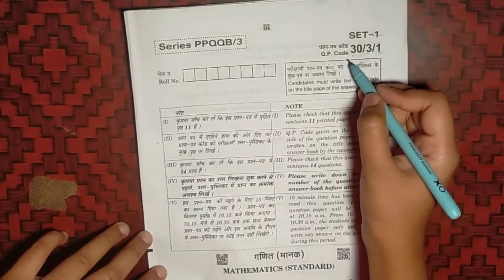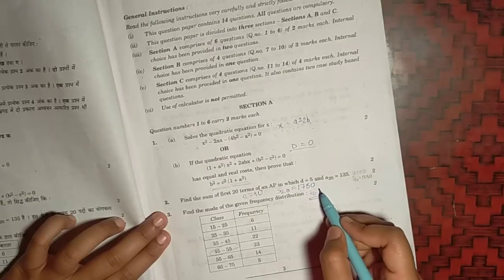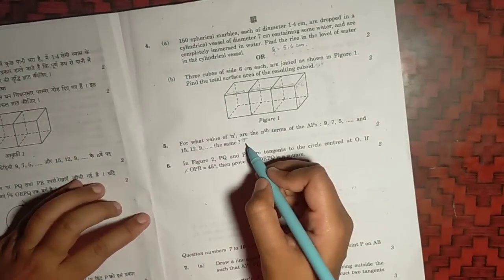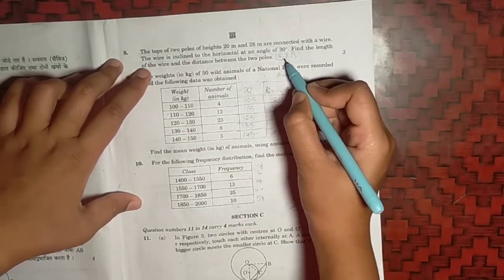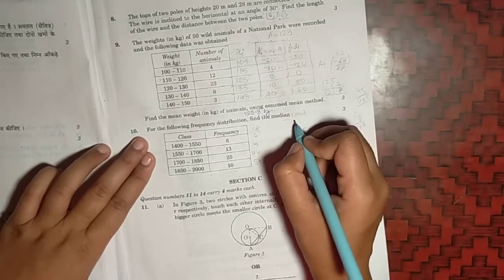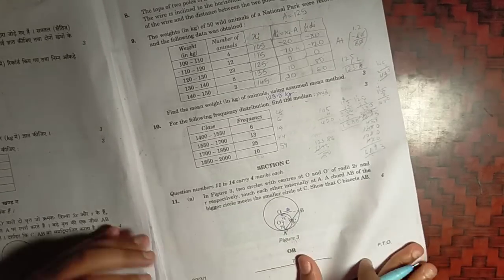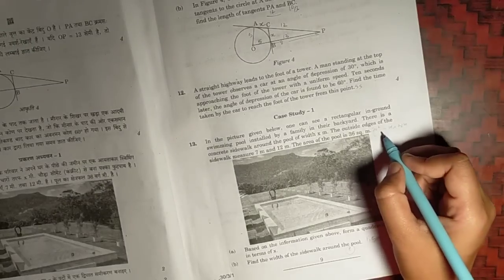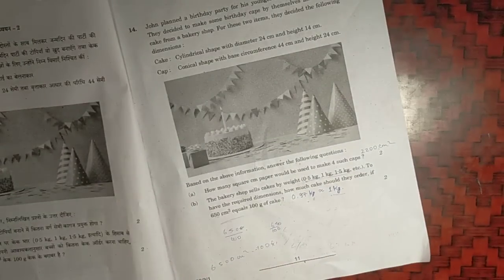CBSE Class 10 Mathematics (Set - 1) Answer Key | CBSE Class 10 Maths Question paper (set : 30/3/1)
cbse class 10 Mathematics question paper / answer key ,
class 10 maths answer key